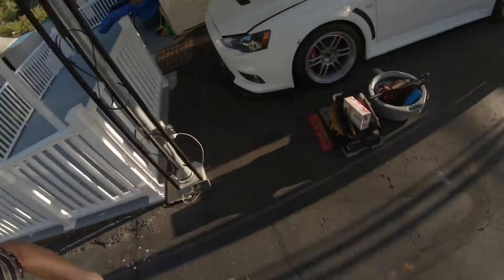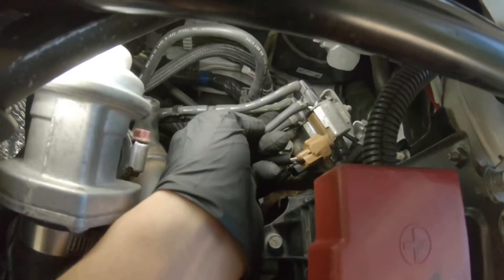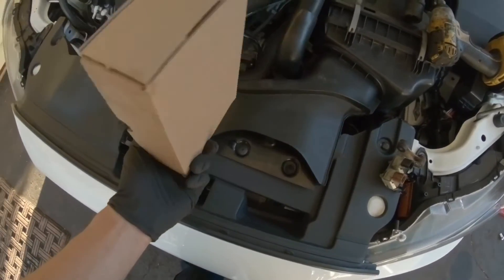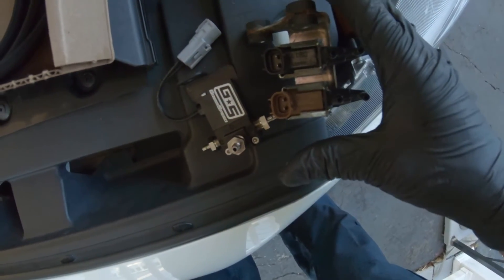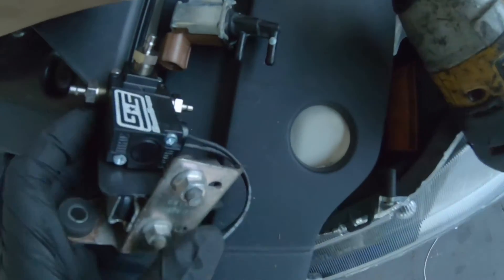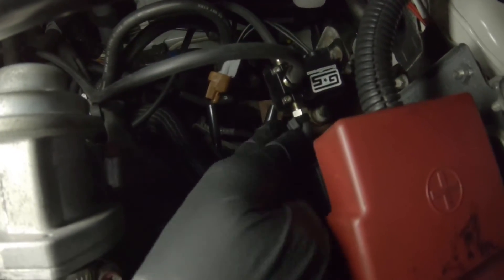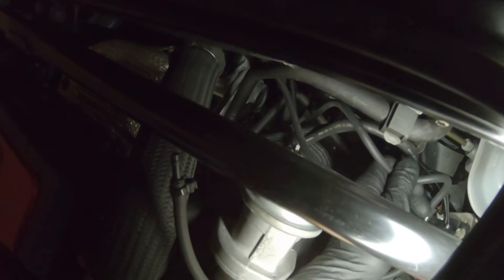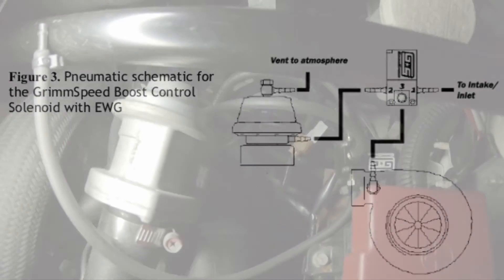Grimmspeed EBC Detailed Install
Installing the grimmspeed electronic boost controller on the Evo X for better turbo spool up and boost pressure control.